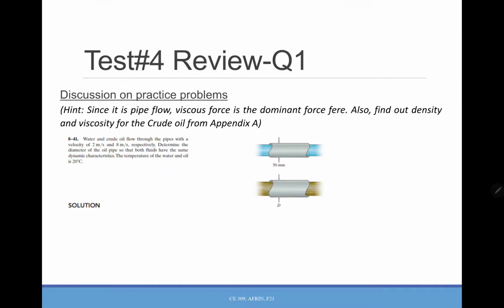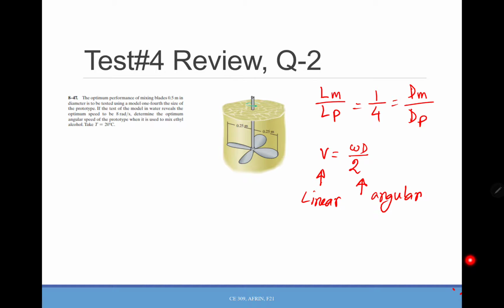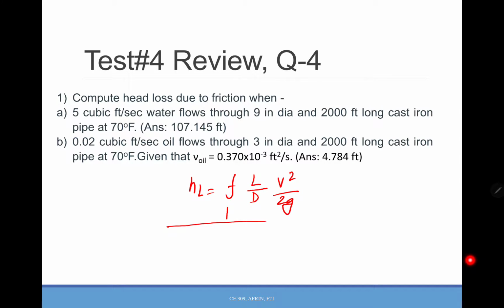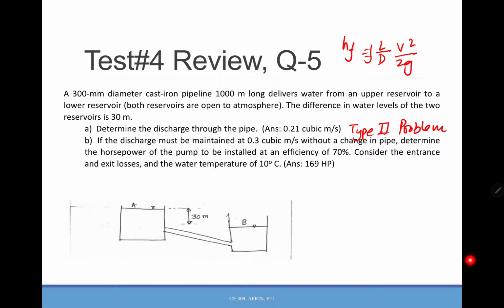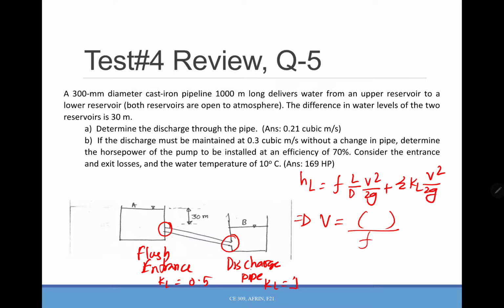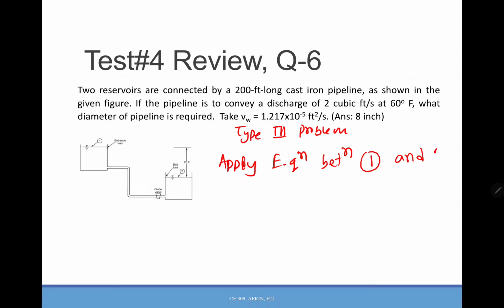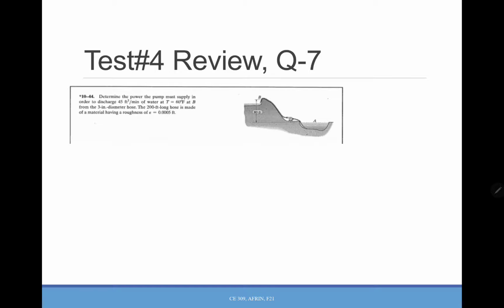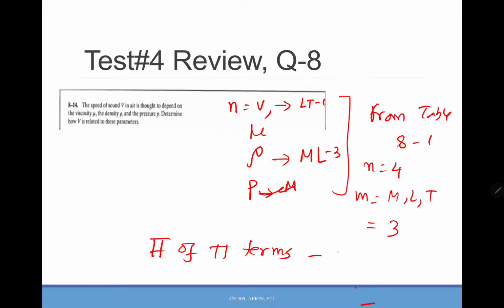CE 309 - Fluid Mechanics Test#4 review problems